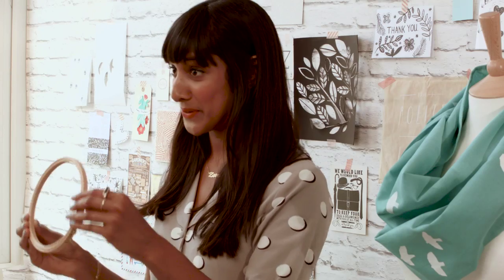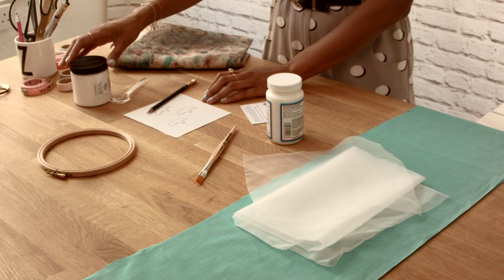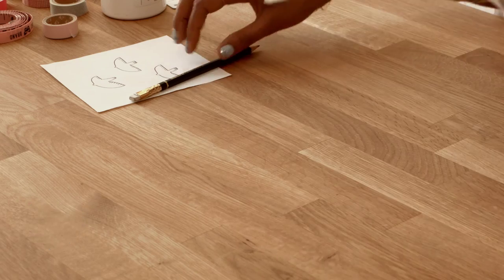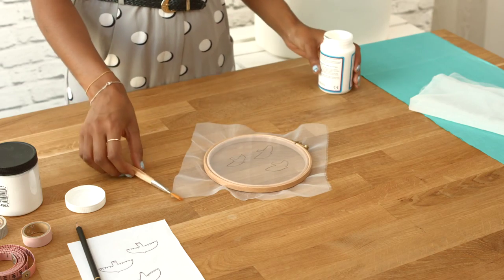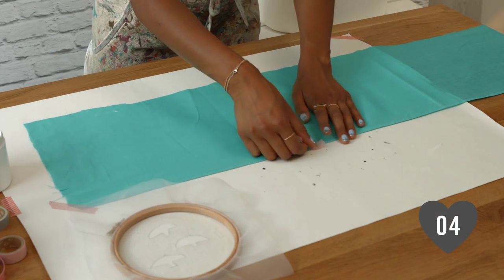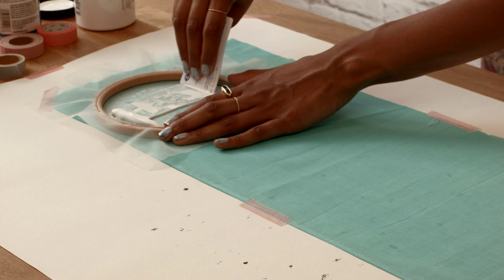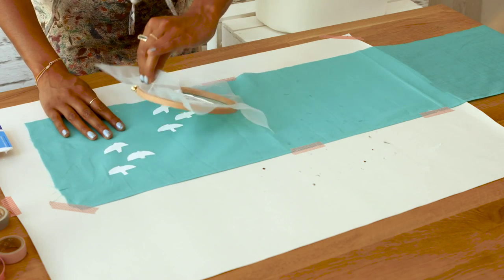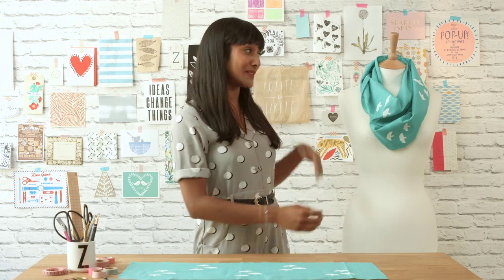How to Print on Fabric: Screen Printing with an Embroidery Hoop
Learn how to print fabric with Zeena! In this quick tutorial, textile designer Zeena Shah will show you how to use an embroidery hoop to make a simple screen for screen printing your own unique textiles. Turn your fabric into an infinity scarf following the instructions in Zeena's new book

Share your fabric printing adventures using